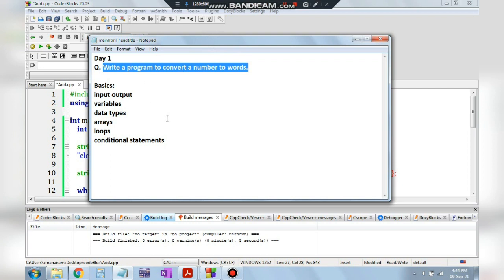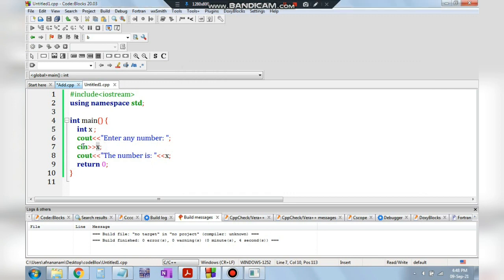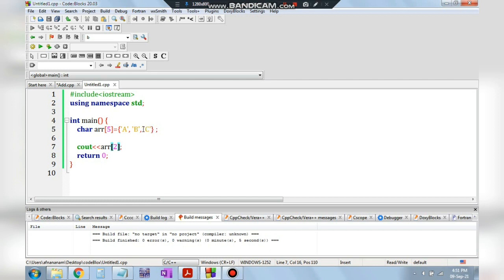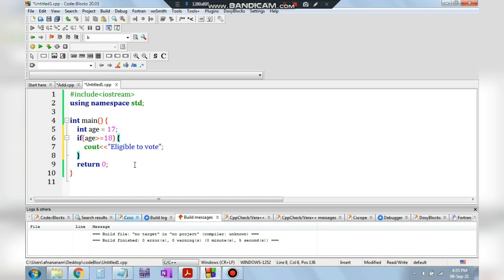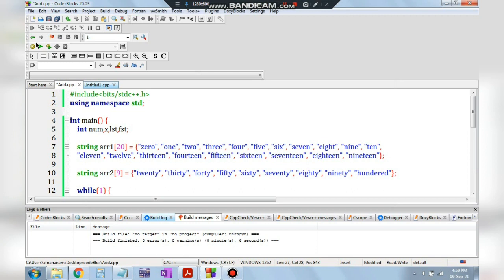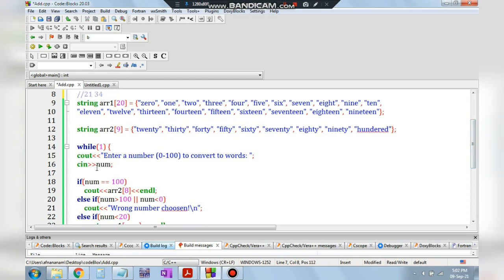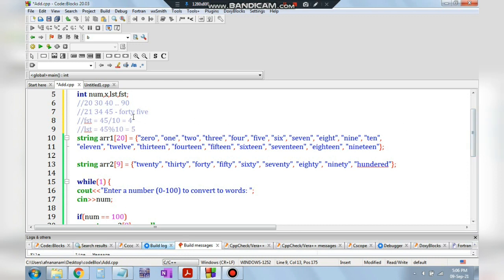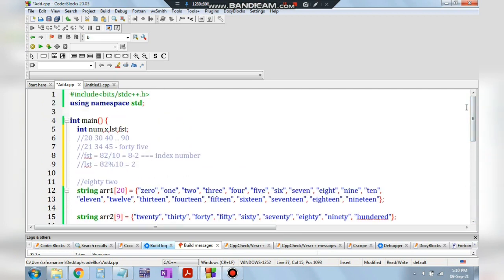Day 1: Convert Num to Words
TOPICS:
0:00 Overview
0:47 Basics of C++
13:56 Solution